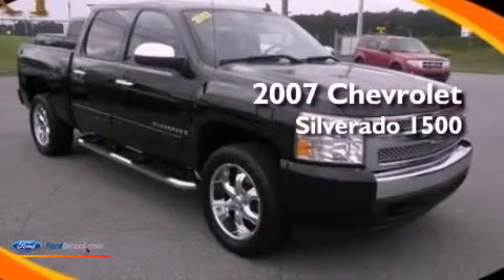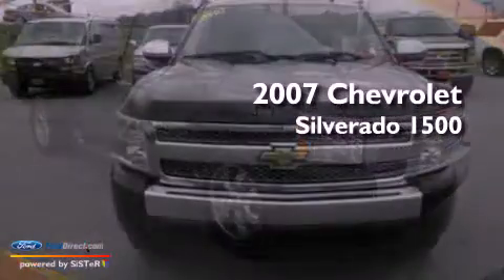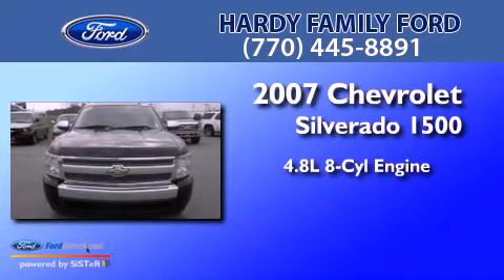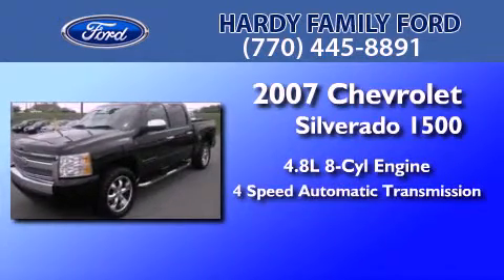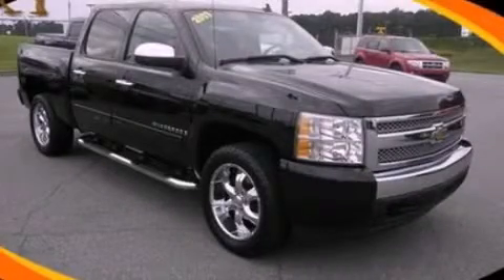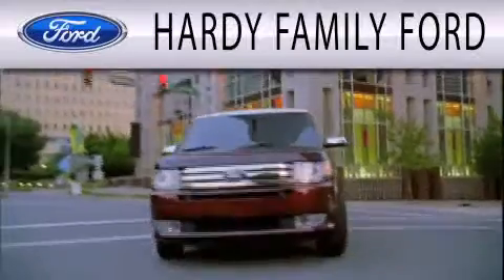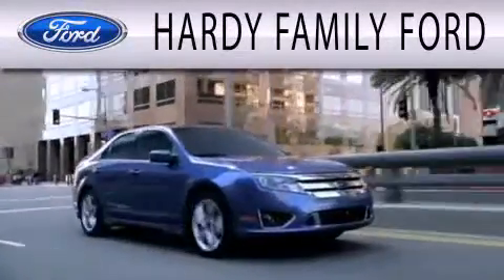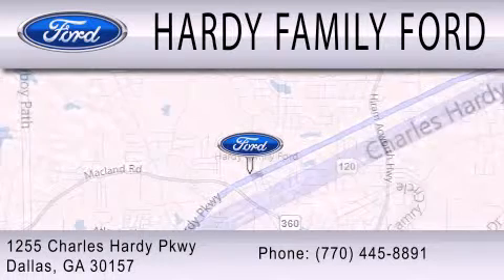2007 CHEVROLET SILVERADO 1500 Dallas GA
Year : 2007
 Make : CHEVROLET
 Model : SILVERADO 1500
 Engine : 4.8L V8 16V MPFI OHV
 Trans . : 4-SPEED AUTOMATIC
 Exterior : BLACK
 Miles : 84,488
 Interior : EBONY
 Stock : 83096A